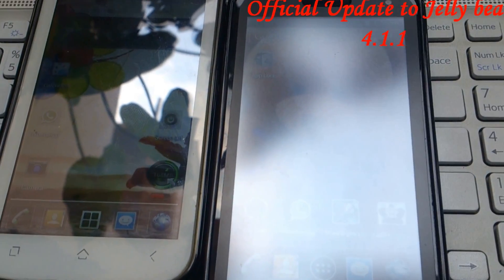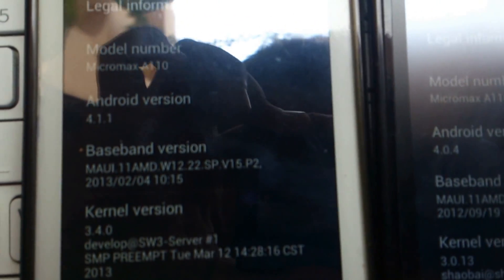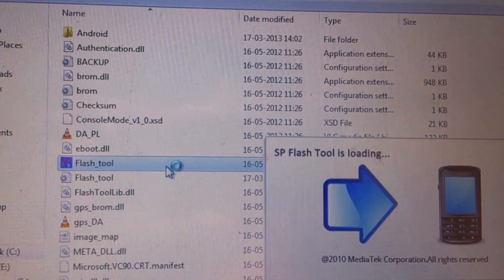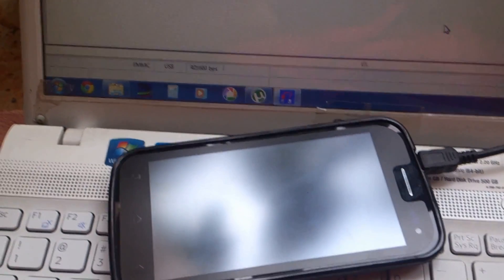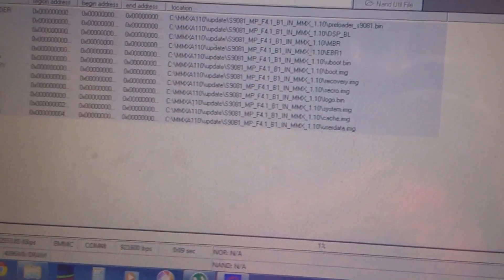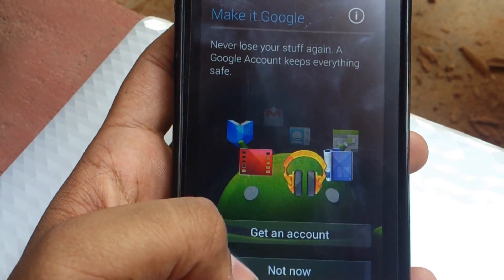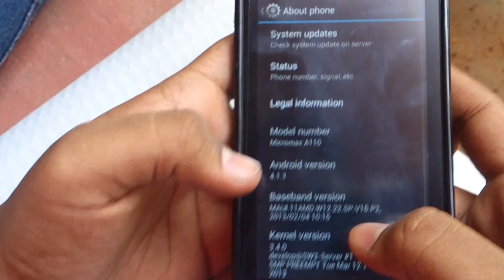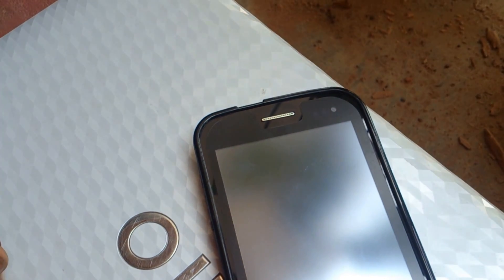Micromax Canvas 2 official Jb update procedure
reboot your phone after the process..!

DONOT FORGET TO BACKUP YOUR APPS CONTACTS MESSAGES AND CONTACTS!
 USE IT BEFORE DOING THE PROCEDURE..!!!

You just have to download them and extract it to c:/MMXA110/update/

Any doubts could be asked in the comment section below.. :)
Please Note: You have to install all the required micromax drivers to do the procedure..
Any improvements that i have to make any feedback is accepted.. :)